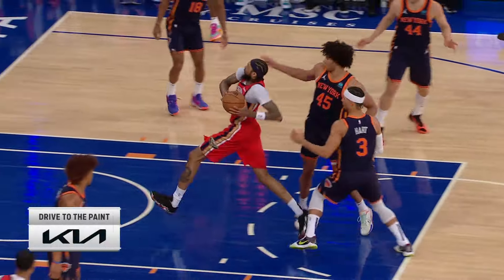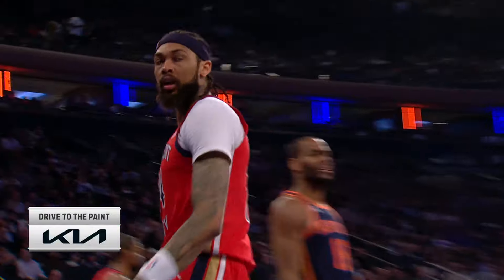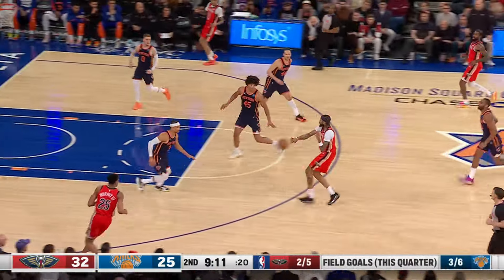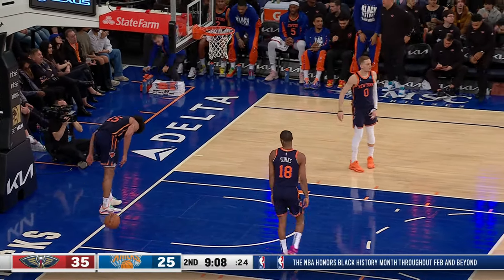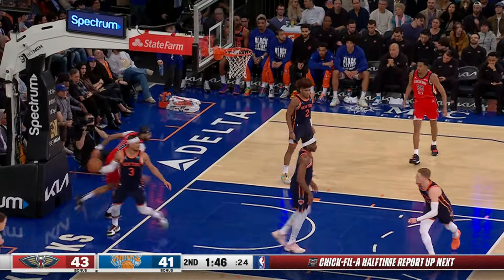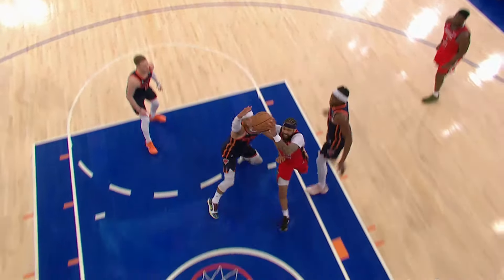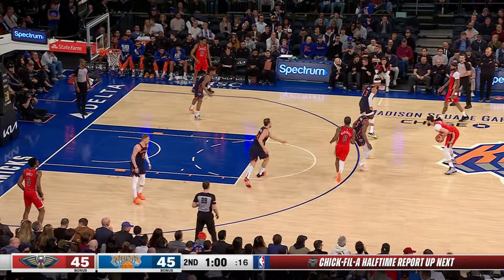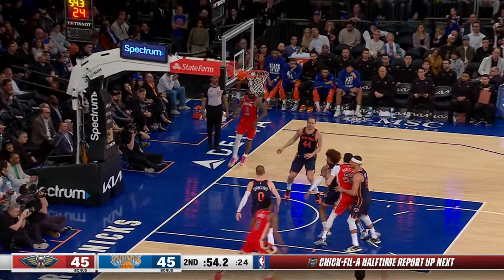Pelicans Highlights: Brandon Ingram with 24 points vs. New York Knicks 2/27/24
New Orleans Pelicans forward Brandon Ingram scored 24 points in the team's road win against the New York Knicks on February 27, 2024.

New Orleans Pelicans Roster
Jose Alvarado #15 Guard
Dyson Daniels #11 Guard
Kaiser Gates #12 Forward
Jordan Hawkins #24 Guard
Brandon Ingram #14 Forward
Herbert Jones #5 Forward
E.J. Liddell #32 Forward
Naji Marshall #8 Forward
CJ McCollum #3 Guard
Trey Murphy III #25 Guard
Larry Nance Jr. #22 Forward
Jeremiah Robinson-Earl #50 Forward
Matt Ryan #37 Forward
Dereon Seabron #0 Guard
Jonas Valanciunas #17 Center
Zion Williamson #1 Forward
Cody Zeller #44 Forward-Center